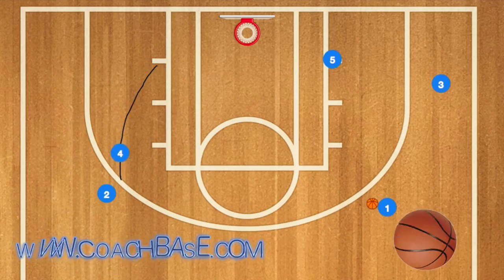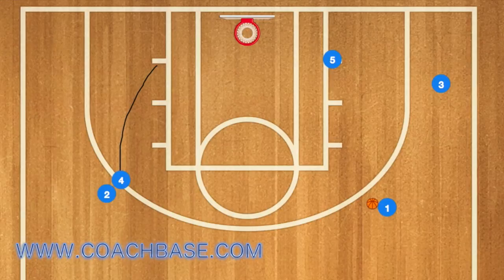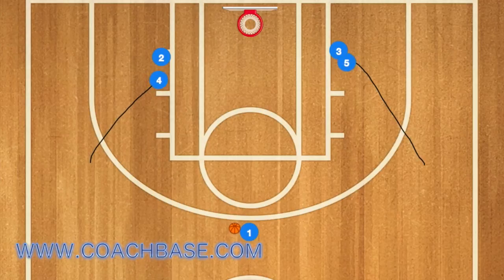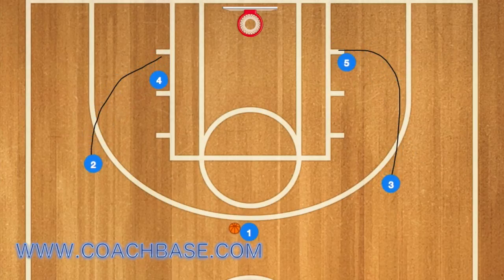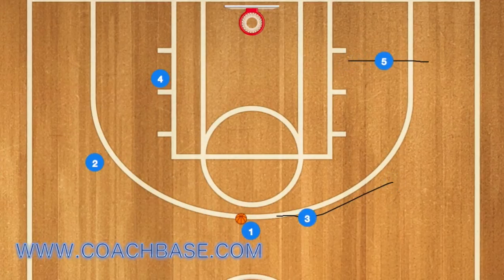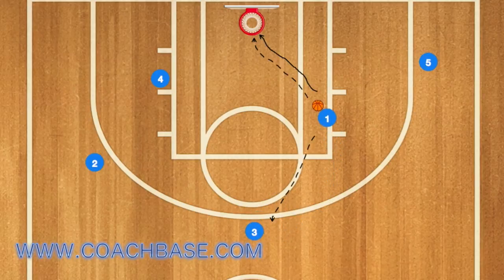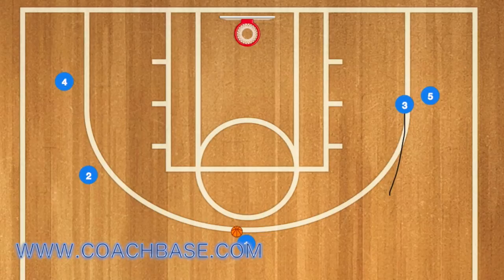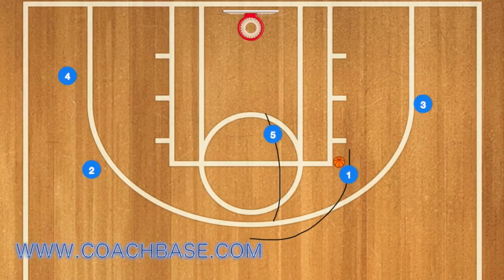Different Types of Screens In Basketball | Basketball Terminology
Here is a video on all of the different types of screens in Basketball, Screen and Roll, Screen and Pop, Down Screen, Back Screen, Screen Away, Screen the Screener, and more. Here we explain the different screen types and uses in Basketball Plays. Basketball screens in Basketball are very important to get your players open. If your a coach watching this video please share this with your players so they know the terminology and strategy behind the screens you run.

Coachbase is an app for Apple, Android and Windows where Basketball coaches create and share Basketball plays and drills with their players or other coaches.

Download Coachbase for Apple